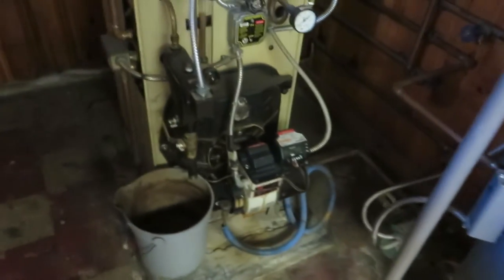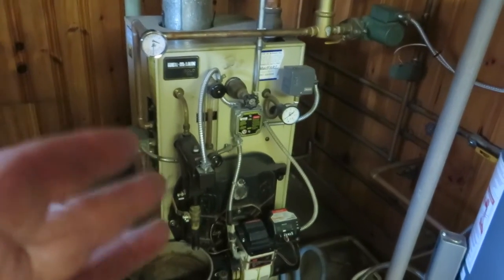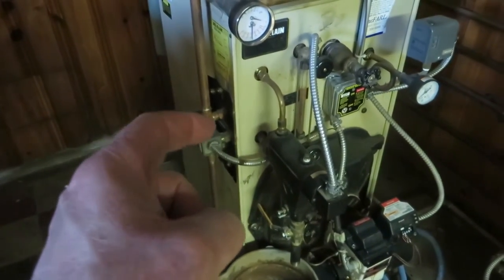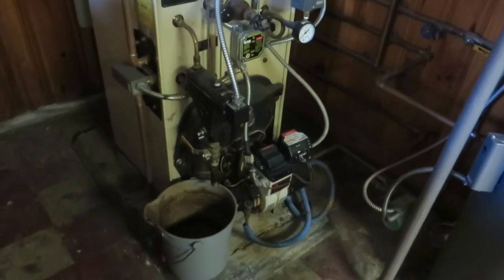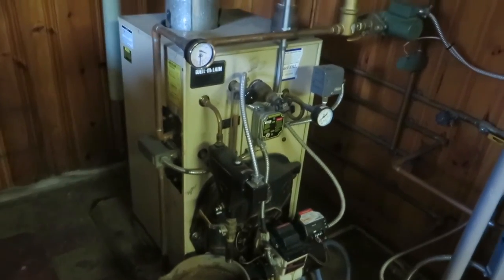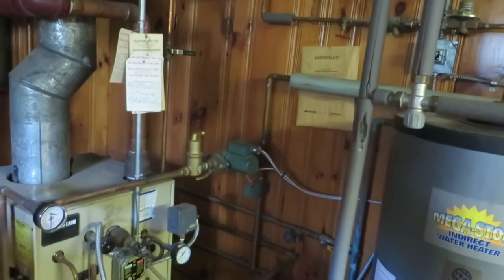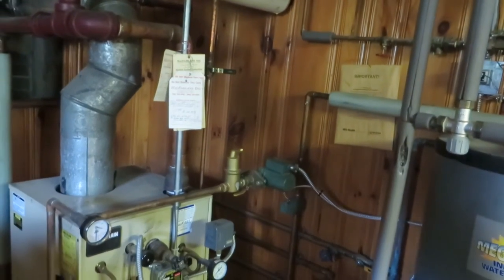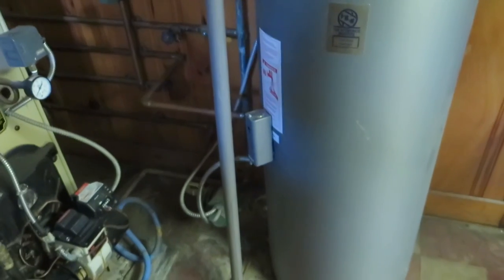Heating system: 35 Howe Road, Needham MA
Jake's explanation of the heating system